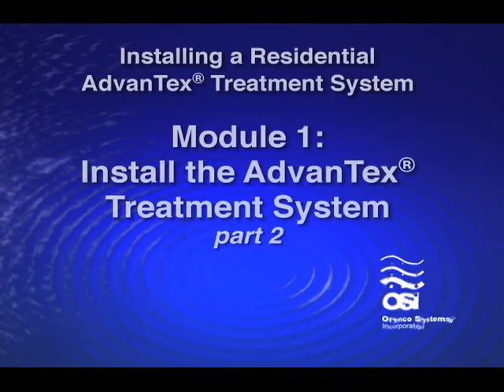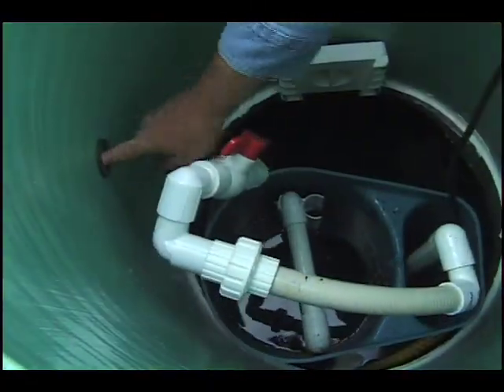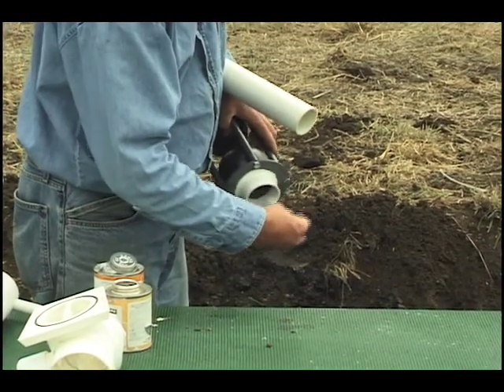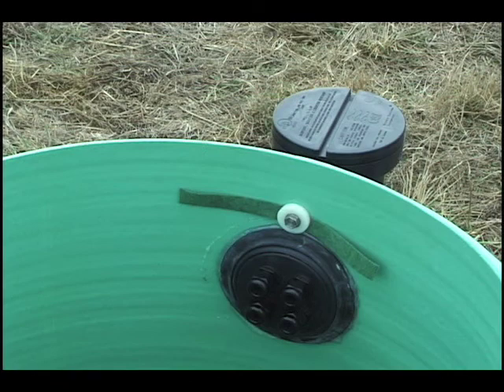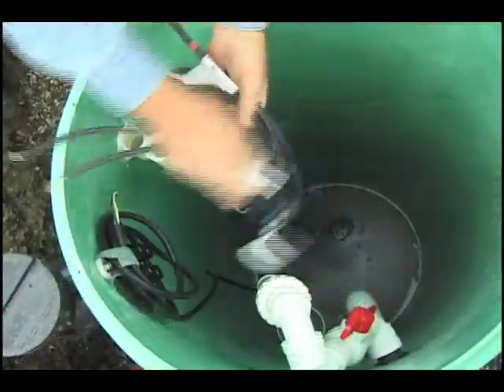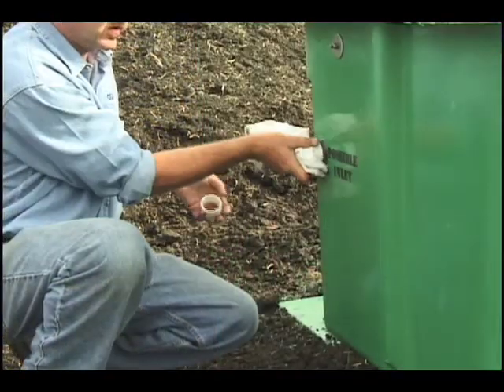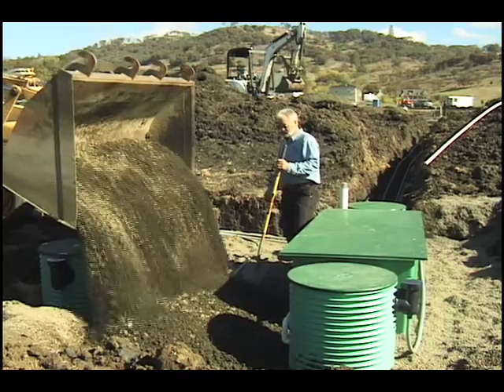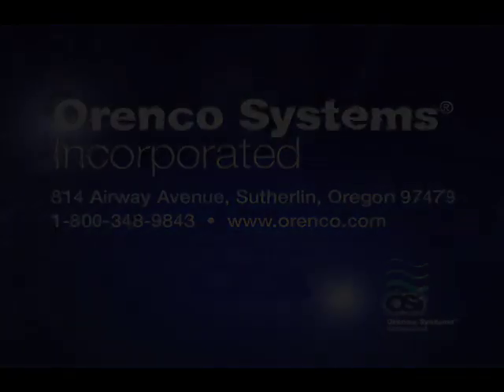AdvanTex® Install Module 1 - AX20 Install, Part 2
Part 2 of the AdvanTex® Installation video gives you step-by-step instructions to properly install an AdvanTex AX20 Wastewater Treatment System for residential applications.

Orenco®'s AdvanTex treatment systems provide environmentally sustainable treatment of residential wastewater flows. They are the ideal solution for small sites, system upgrades and repairs, new installations, pretreatment, and nitrogen reduction.

Unlike other onsite wastewater treatment technologies, AdvanTex provides consistent, reliable advanced treatment under real-world conditions. Other systems work OK in a controlled testing environment, but don't hold up to normal household use. But AdvanTex does. One reason is that AdvanTex Treatment Systems process and discharge small amounts of treated wastewater throughout the day, so surges don't overwhelm your system. The treated effluent is so clean it can be reused for drip or subsurface irrigation where regulations allow, or discharged to shallow, inconspicuous trenches.

AdvanTex Treatment Systems require very little space. The AX20 filter unit is 7.5 ft x 3 ft x 2.5 ft (2286 mm x 914 mm x 762 mm), small enough to fit under a deck or on top of the processing tank. And some jurisdictions allow a reduction in drainfield area with AdvanTex. So AdvanTex is ideal for small sites, or for homeowners who simply want more use of their yard.